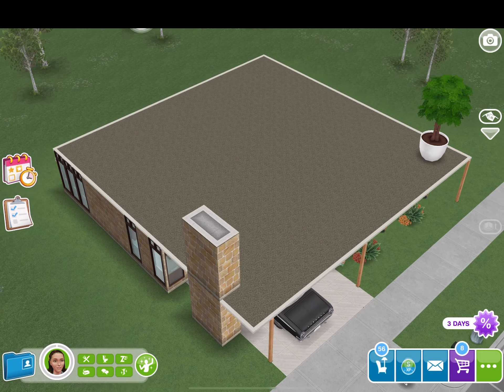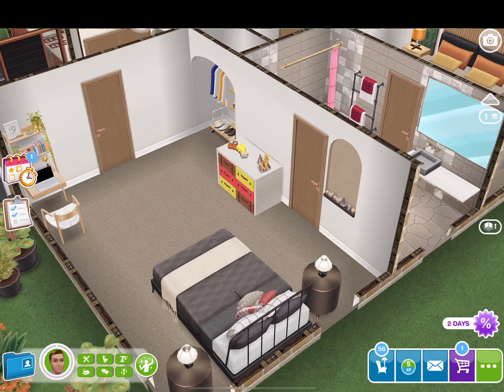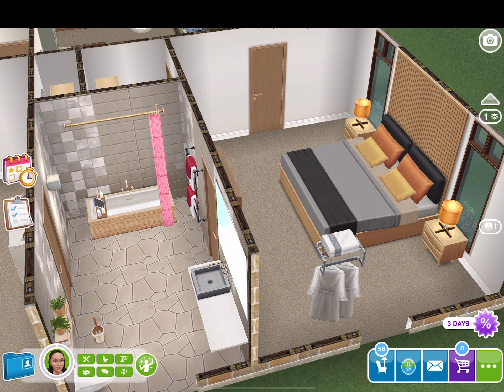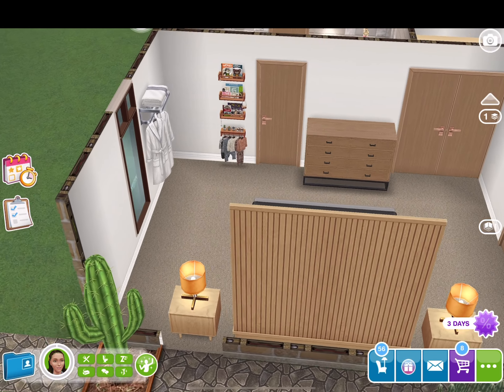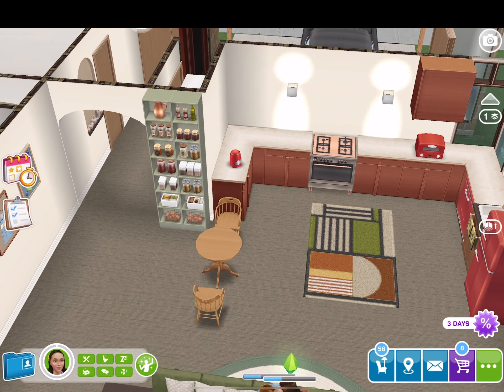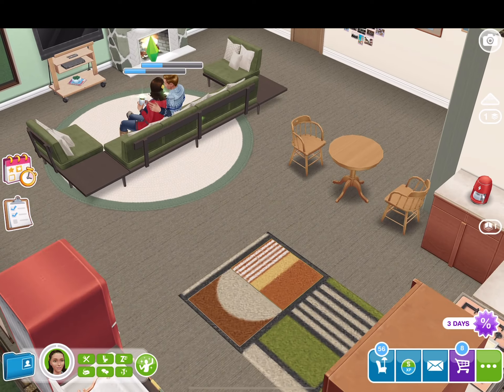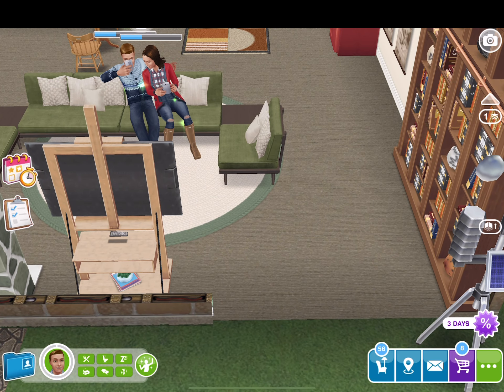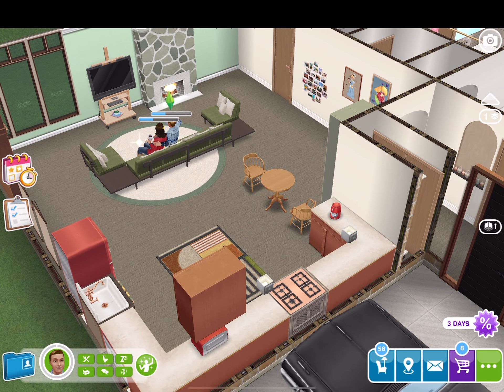Sims Freeplay Midcentury Modern House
Sims Freeplay contains mature content and is not suitable for younger audiences.  😃  Reviews, remodels, Original builds, stories